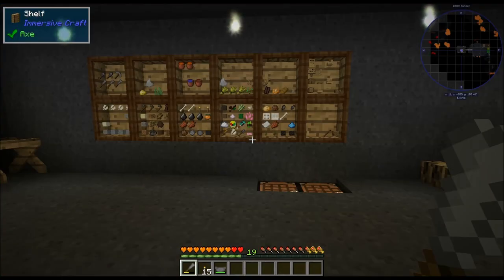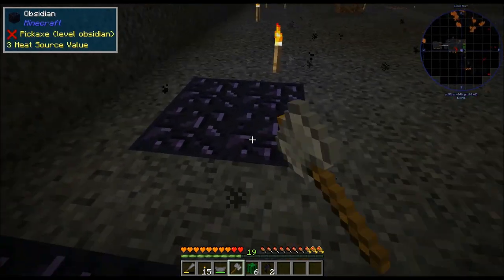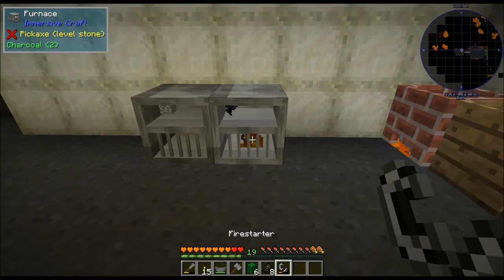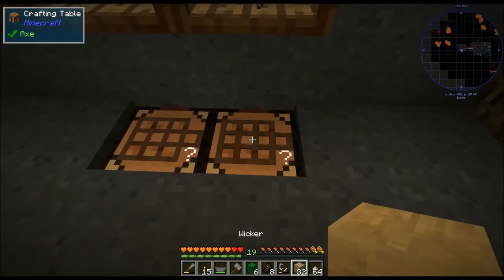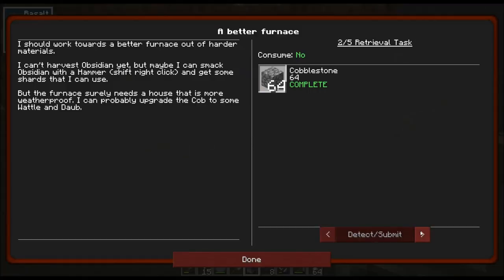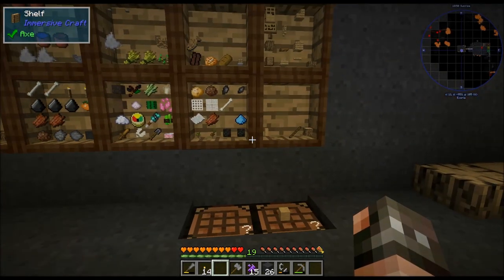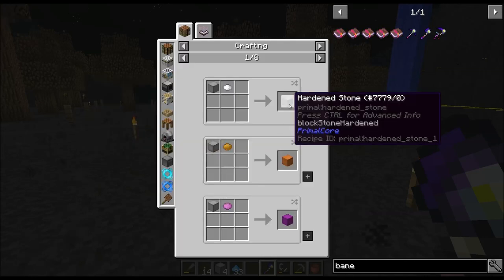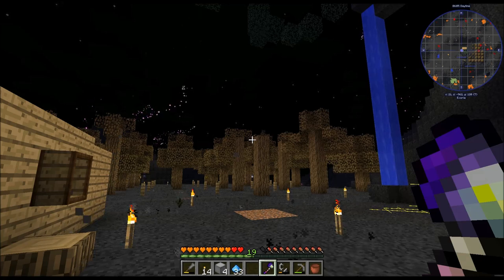Minecraft Exoria Ep 08 Better Furnace,Wattle and Daub, Bane of Cobble,Bane of Trees,and Bane of Lea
Today I make a Better Furnace, Wattle and Daub, Bane of Cobble, Bane of Trees, and the Bane of Leaves.

World Seed
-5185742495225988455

You're exiled to a volcanic planet with no Ore Generation, you have to work for your survival. The only connection to your home planet is a  Portal where you can trade for things because they are obligated to help you so you don't die. The end goal is to planet hop and eventually go back to your home planet.

MineCraft Exoria Mod pack
200+ Mods almost 200 Quests.
Storyline and Lore
Lots of Dimensions

Long Play.
Magic and Tech.
Semi Hardcore.
100% Unique! - With custom gen, Ores, mobs and Dimensions.

Exoria is a pack that is aimed to provide a unique experience that no other pack has done before. It was around one year in development, has tons of changed recipes and totally revamped world gen.